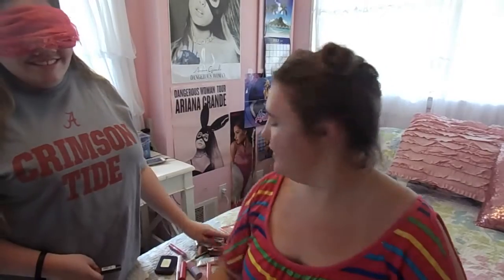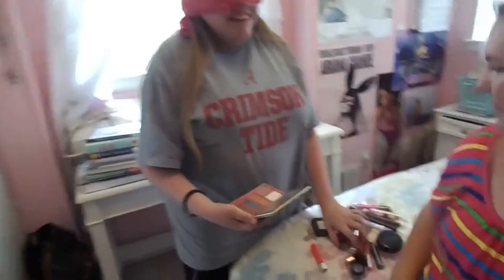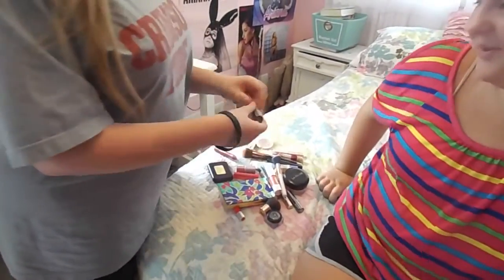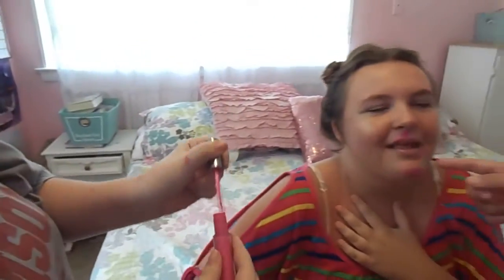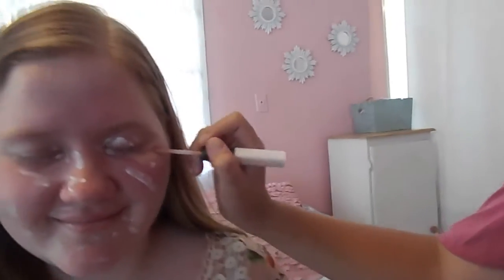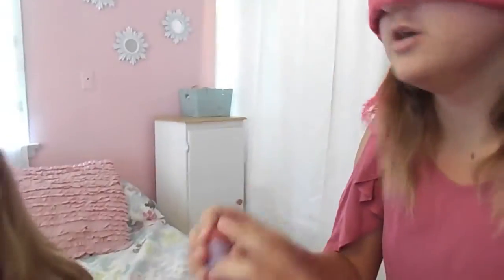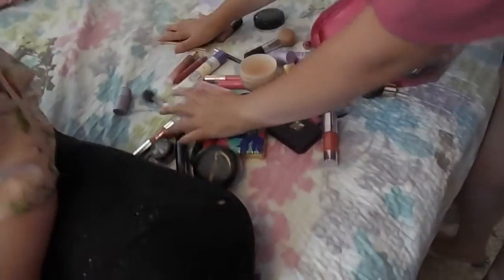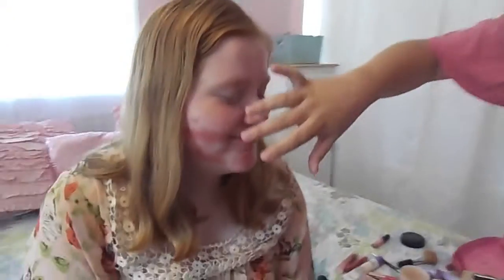BLINDFOLDED MAKEUP CHALLENGE!!!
Today us and our friends bobbieann and rachel did the blindfolded makeup challenge!! Hope you like it!

Snapchat~jesusmyanchor